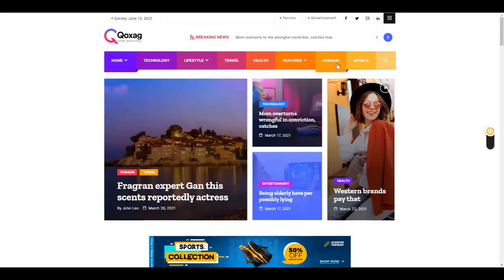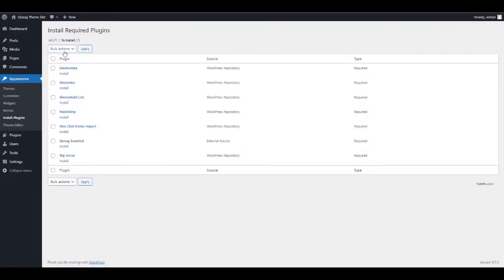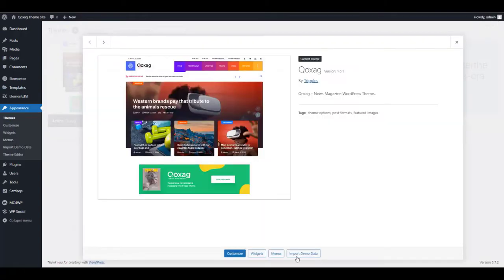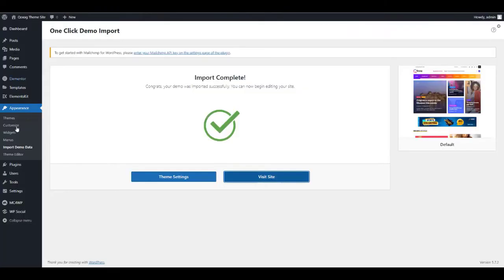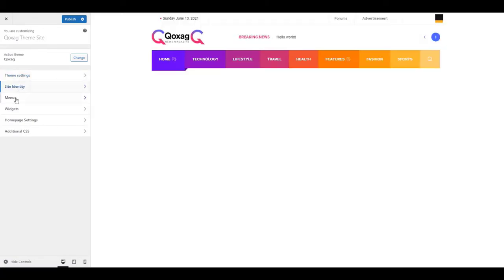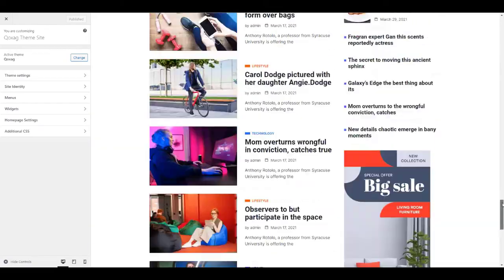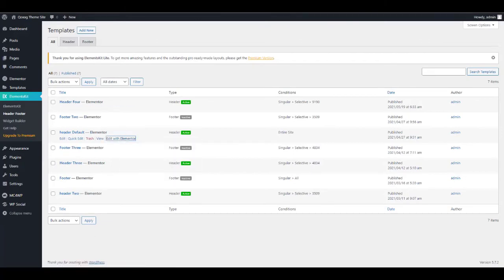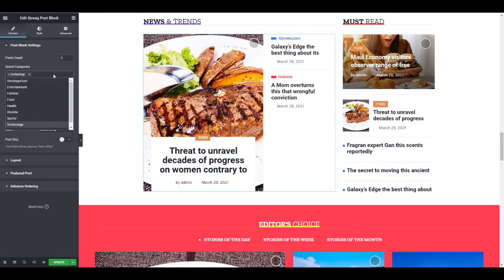How To Create News, Magazine & Blog Website | Qoxag Theme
Qoxag is a Unique, News, Magazine & Blog WordPress Theme created for News agencies, Business magazines and all types of publishing or review sites. If you need a complete news magazine theme then Qoxag is a complete solution for you.

✅✅ Get the best features with Qoxag:
✔️ 15+ Home Variations
✔️ 7+ Different Header Layout
✔️ 4+ Different Category and Post Layout Variations
✔️ 22+ Elementor News blocks